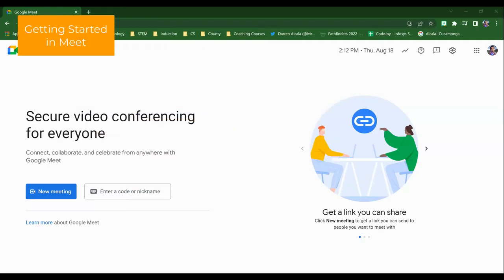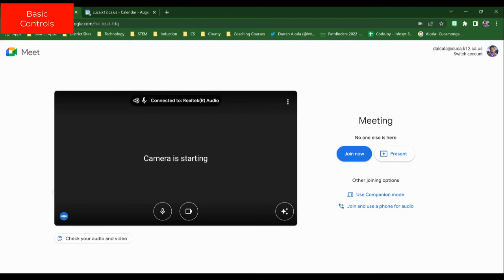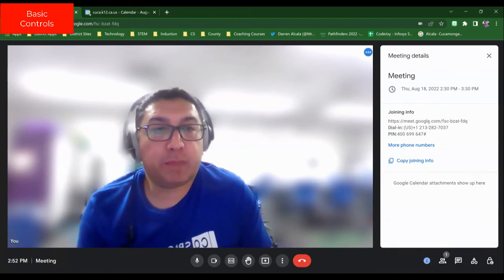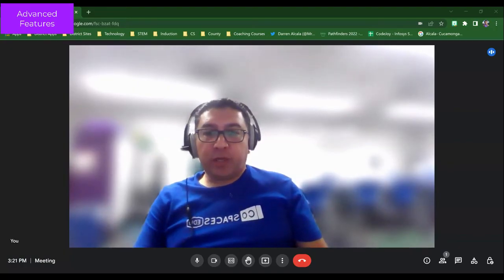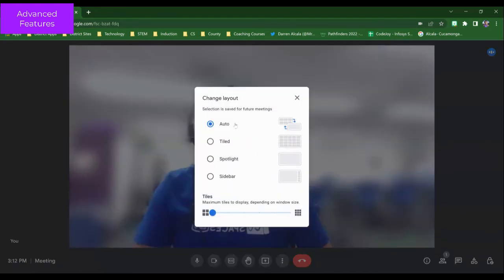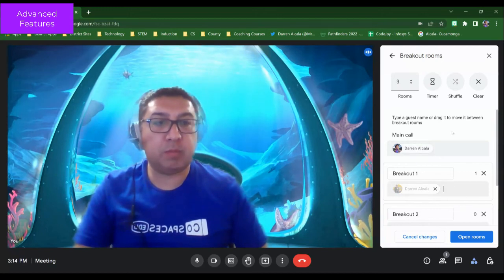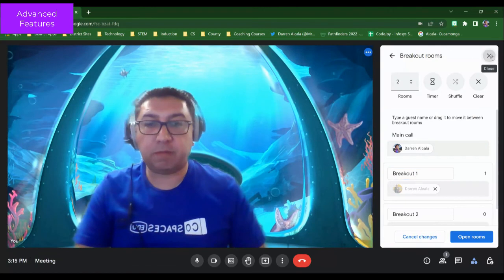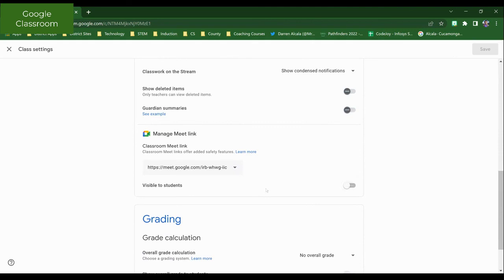How to Use Google Meet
Learn how to use Google Meet

00:00 Meeting Google Meet
00:23 Getting Started (How to create a Google Meet meeting)
01:51 Basic Controls (Using the basic tools in Google Meet including the host controls)
05:52 Advanced Features (More about sharing screen in meeting, changing background, and activities like Breakout Rooms that can be used in the meeting.)
11:55 Google Classroom (Learn about how Google Meet is integrated in Google Classroom)